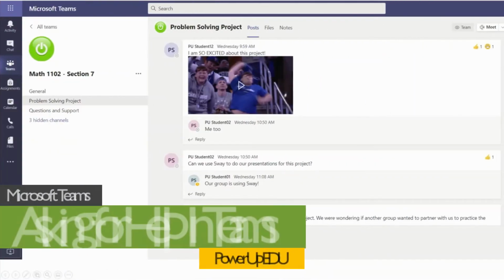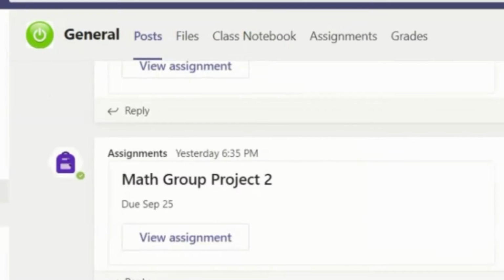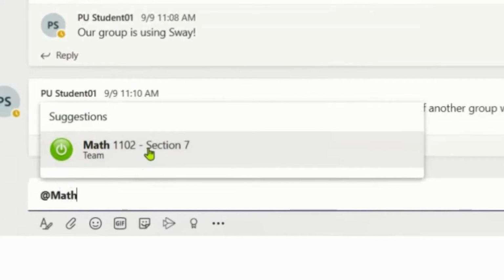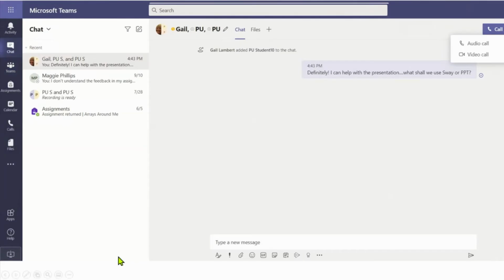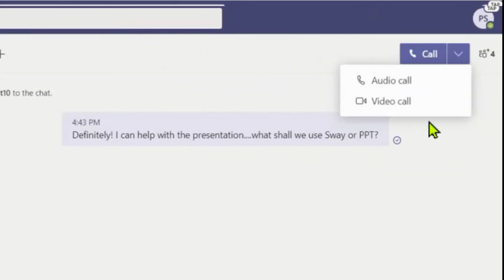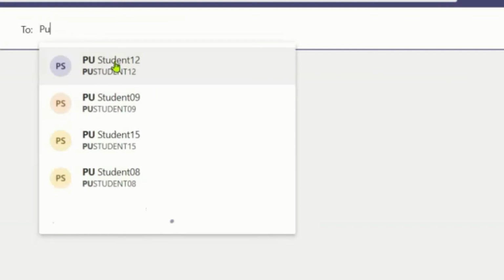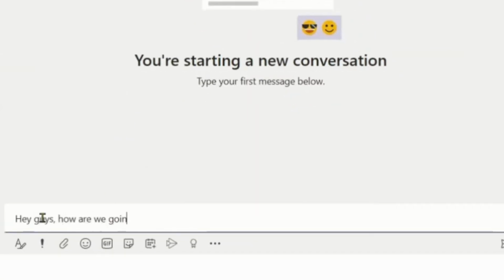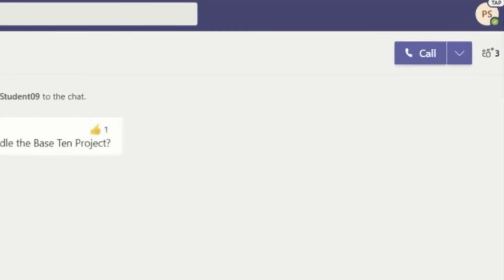Microsoft Teams Asking for help through Teams (social/emotional)